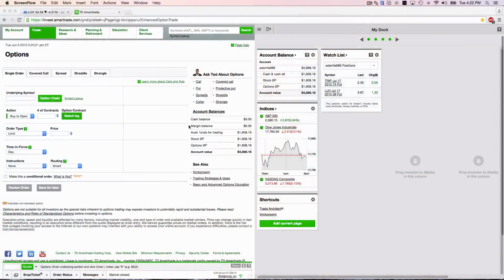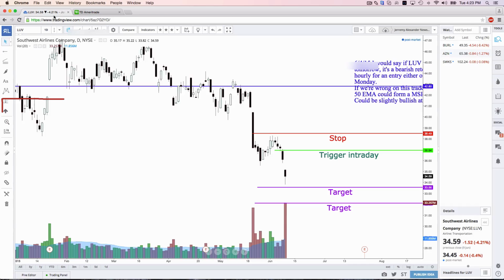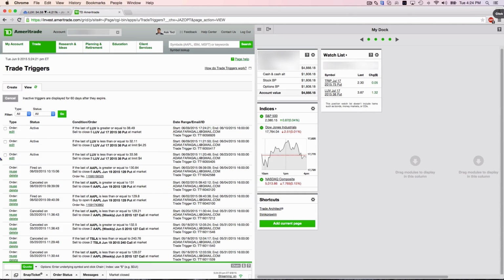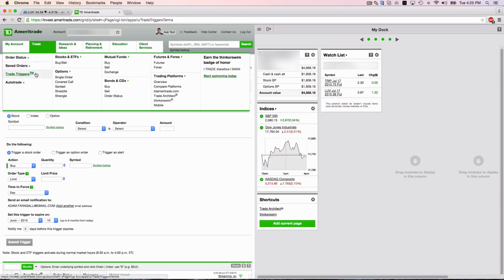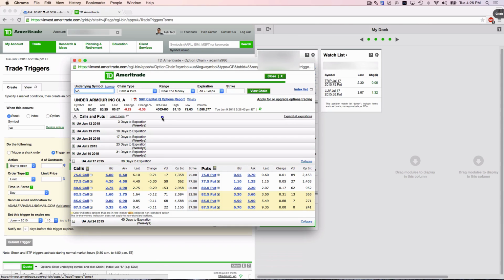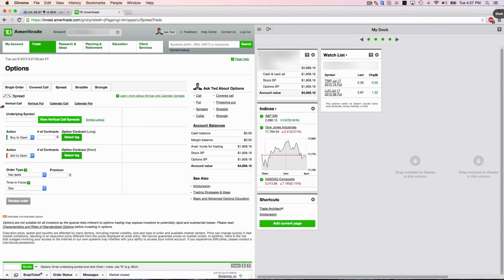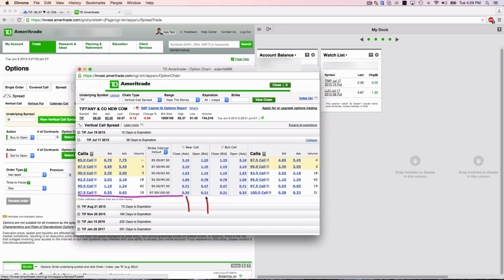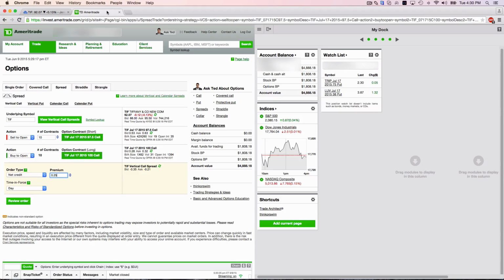Review of TD Ameritrade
In this broker review, Jerremy Alexander Newsome does a review of TD Ameritrade and  goes over how to place option trigger orders in TD Ameritrade.